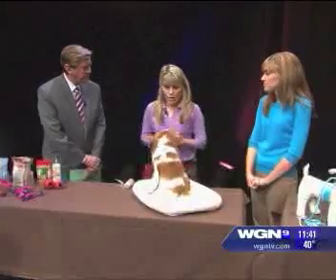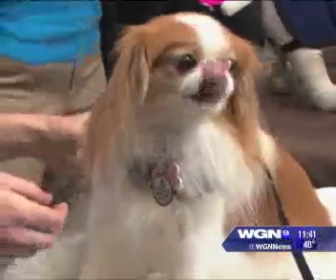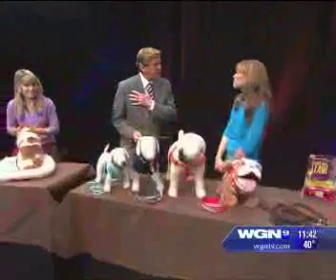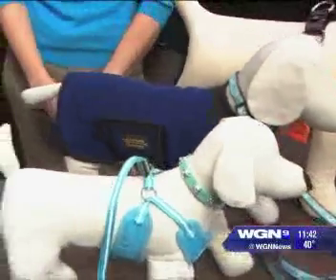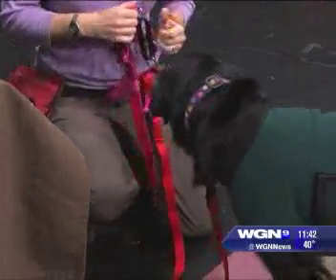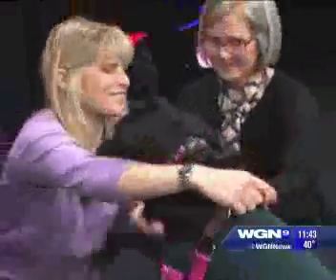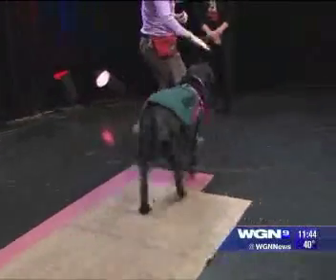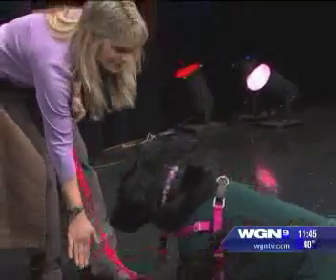WGN Midday News: Laura Monaco Torelli & Dr. Kelly Ballantyne "The Right Fit" January 2013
January is National Train Your Dog Month. Laura and Dr. Ballantyne were invited back into the WGN studio to discuss "The Right Fit: Choosing Equipment for Behavioral & Medical Benefits."